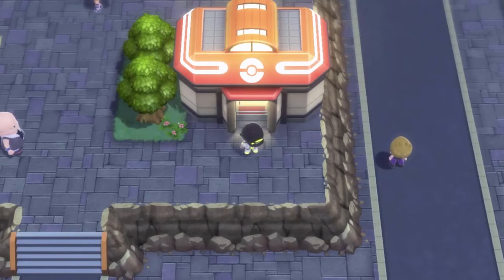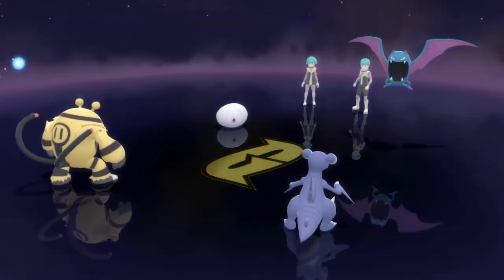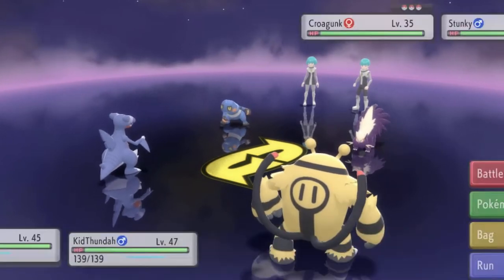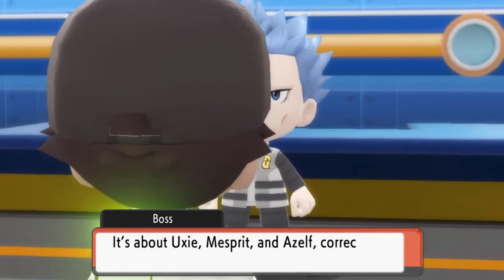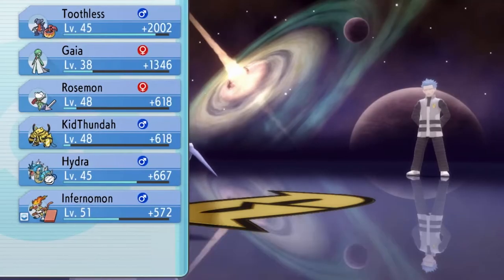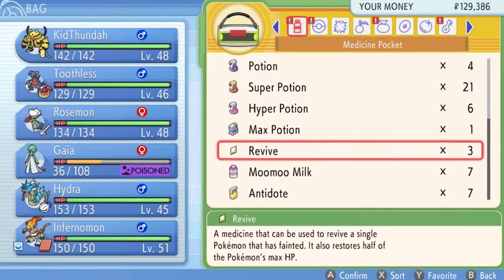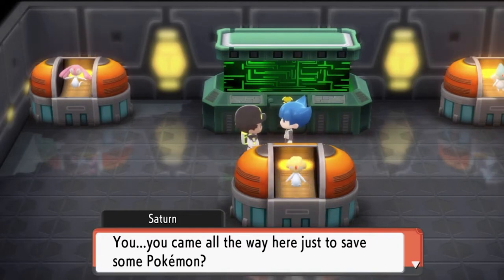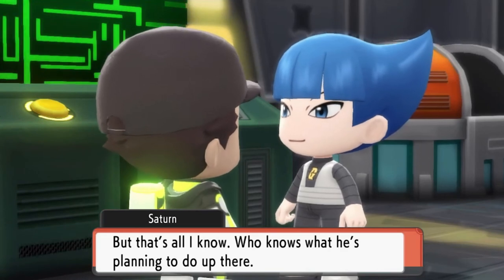Pokemon Brilliant Diamond Walkthrough Part 40: Galactic HQ!